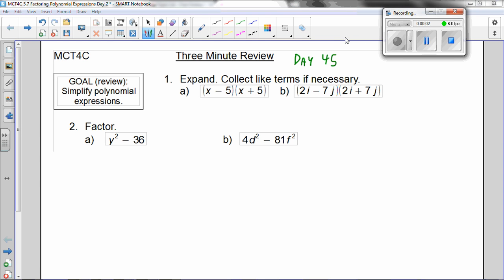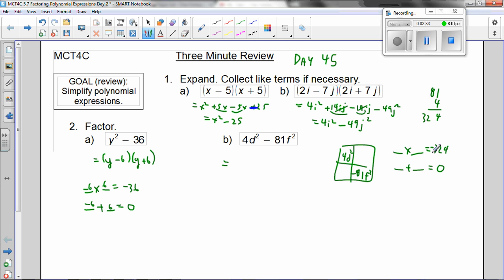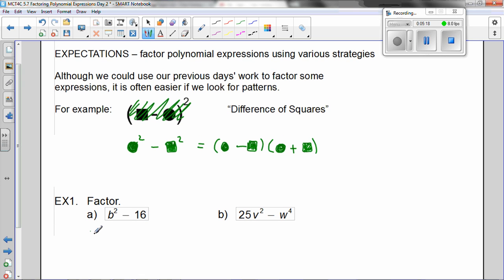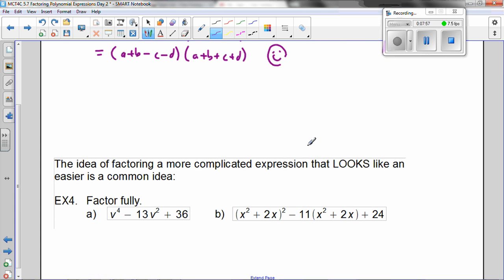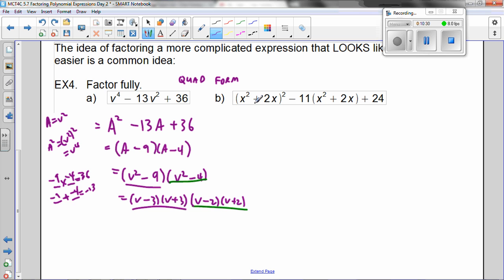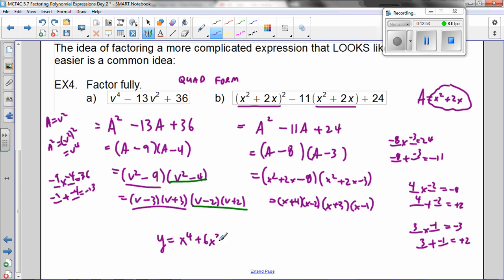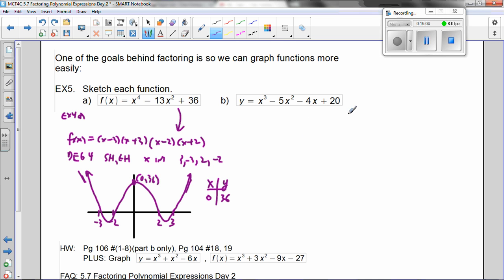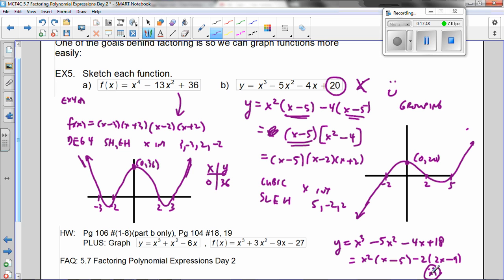MCT4C 5 7 Factoring Polynomial Expressions D2